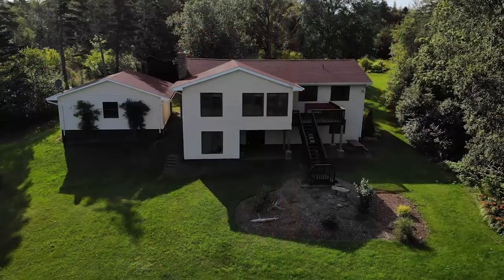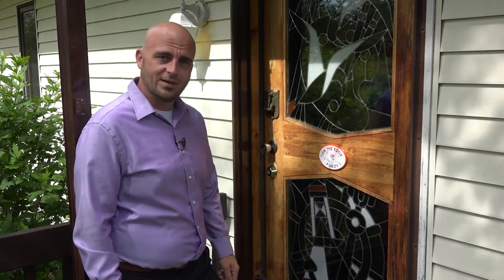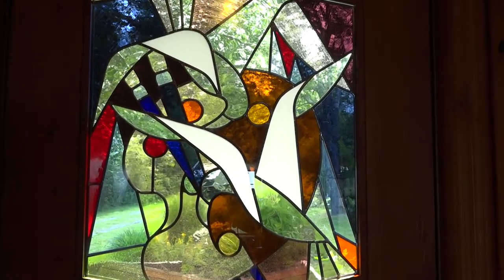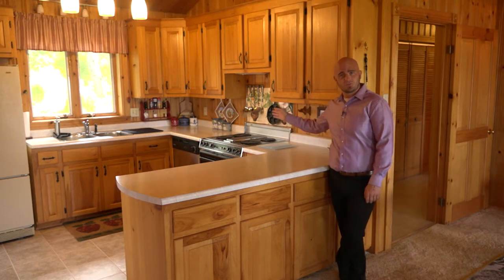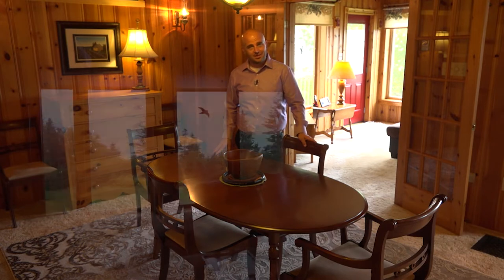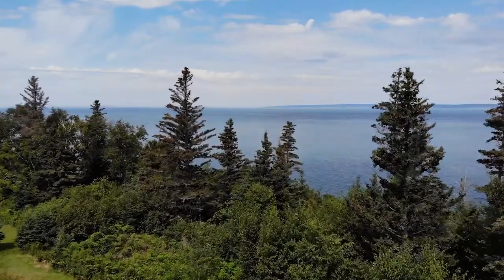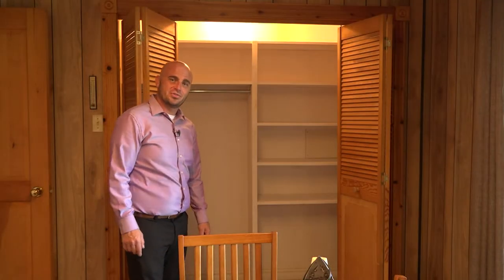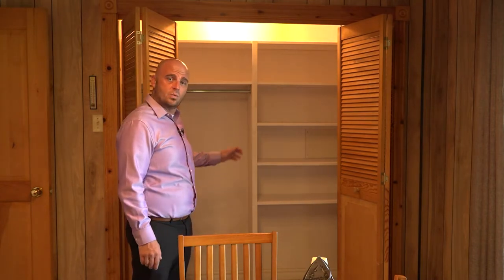FOR SALE! Stunning Waterfront property on 1043 Sarsfield Road, Chipman Brook, Nova Scotia.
RARE FIND! Breathtaking location on Nova Scotia's Bay of Fundy, where you will find the highest tide in the world! Bold Ocean Front property has unobstructed view. This exceptional home is one with its environment. Built by a couple in the early 80's retiring from North Eastern Germany who were influenced by the areas Maritime theme. This home has been exceptionally well cared for and has only had two owners since erected, both with a passion to maintain the property's beauty and quality. Imagine owning water frontage and watching the ever changing panoramic view, surf, gorgeous sunsets, birds, seals, and fishing boats. A perfect retreat. Live comfortably in the well constructed, quality built, open concept home, featuring kitchen, dining room, multiple living rooms, sunroom with full Bay views, spacious, large front deck and 32X12 stone patio facing the water, large custom built shelving in every closet, alarm/fire system. The vaulted ceiling and upscale wood paneling give the house an added warmth. Large patio on back of house,
16X11 well built wood barn equipped with two cords of wood, featuring wired, detached double garage. Furnishings include hand
painted German light fixtures, dining room table with six chairs, German crafted sitting chairs, library on the lower level, fully equipped kitchen, two TV's, multiple sofas & chairs, high quality built beds and a LOT MORE! This impressively prepared home is 100% move in ready! Property includes many upgrades and has multiple professionally landscaped gardens and a sitting area with great views of Cape Split, Cape D'Or and Isle Haute. Stunning location, just 20 minute drive to Berwick or Kentville.
Call today for a viewing!